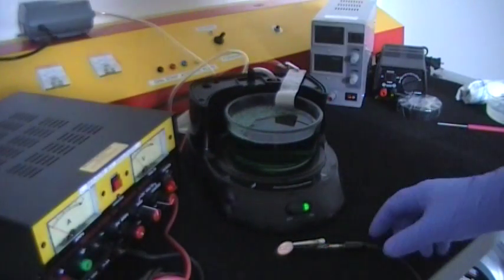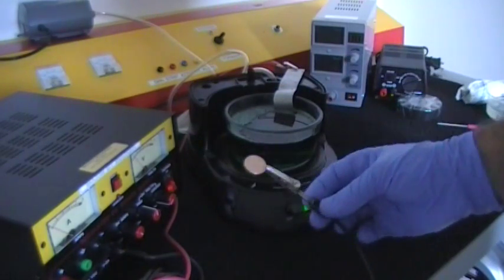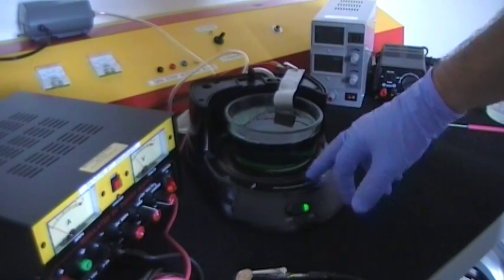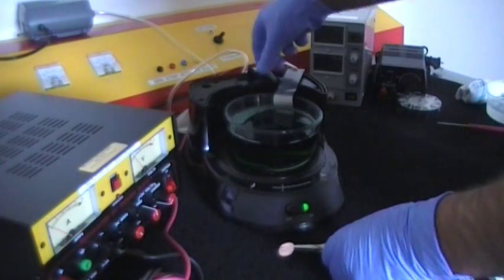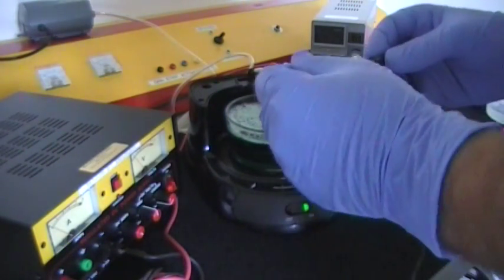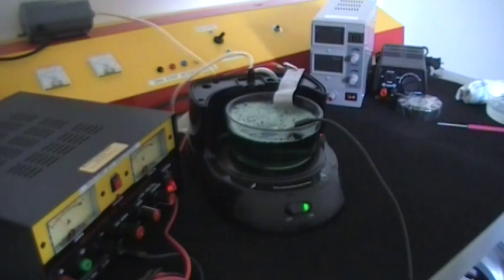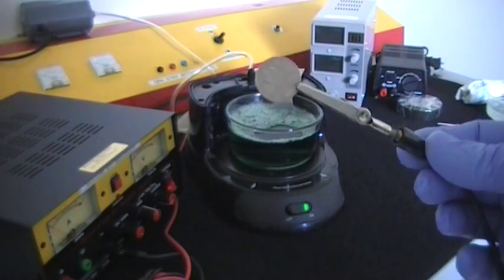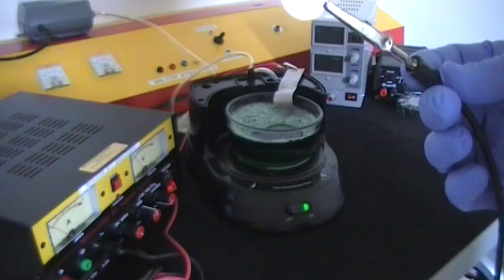Nickel Plating, Fast and Easy Way !!!